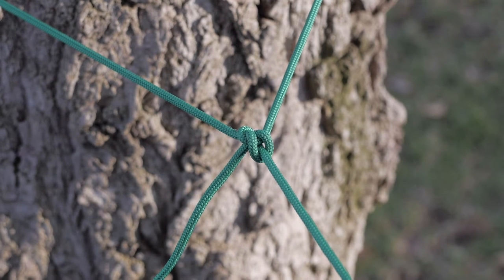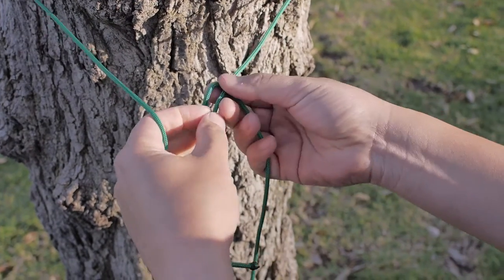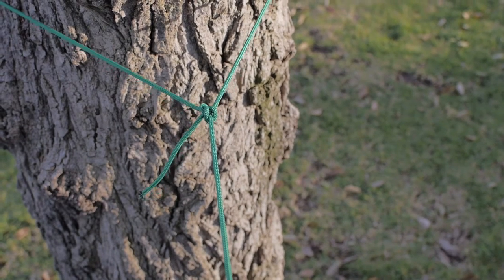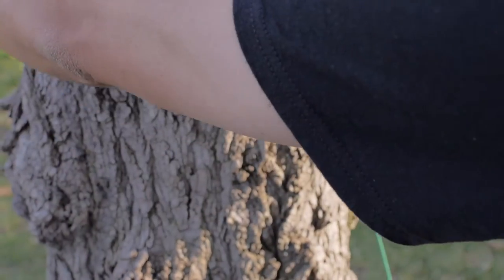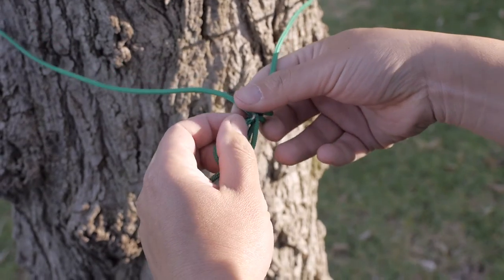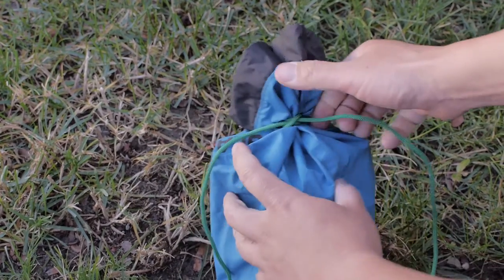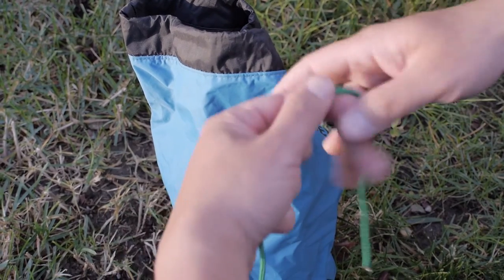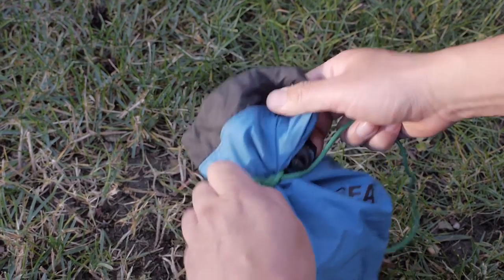How To & Tips: My 3 Favorite Knots on a Bike Tour - Milestone Rides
I show you how to tie 3 of my favorite knots on a bike tour: Bowline, Taut-Line Hitch, and Constrictor.